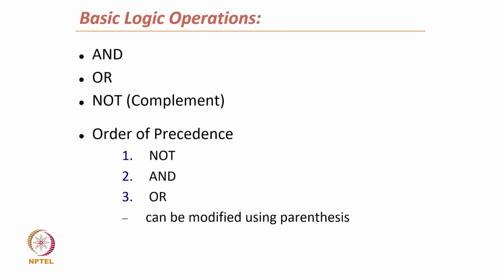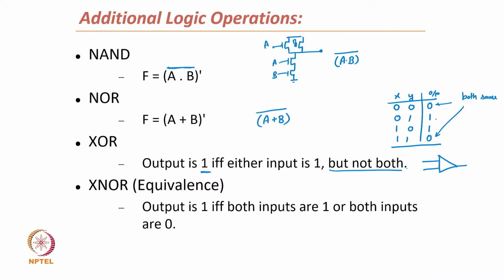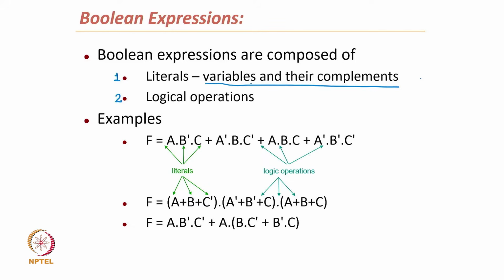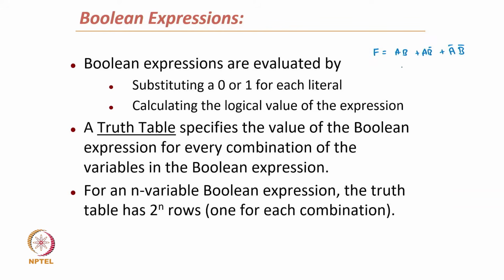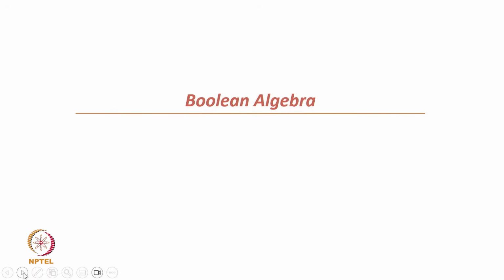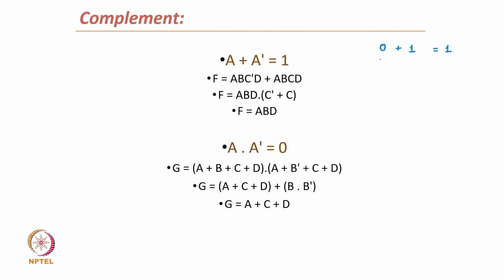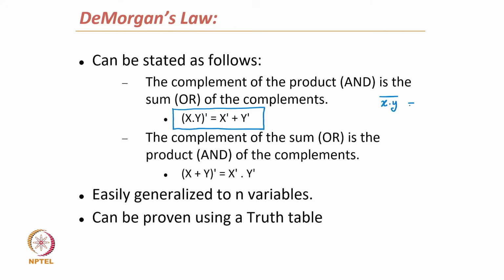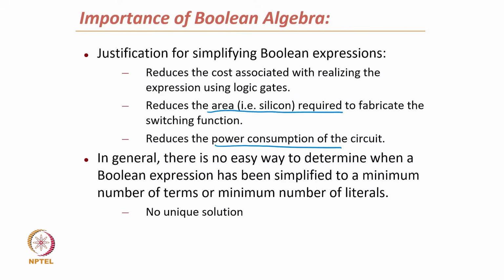LECTURE 18 : Digital Design : Boolean Algebra